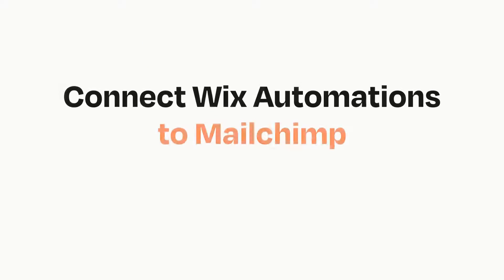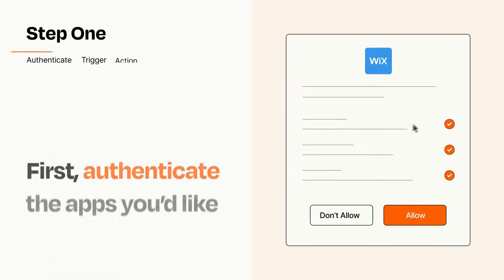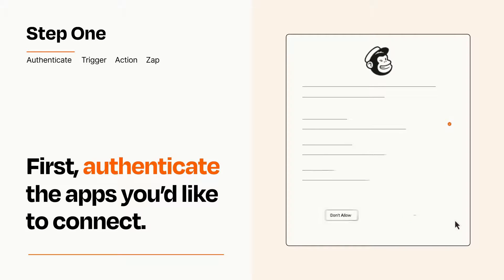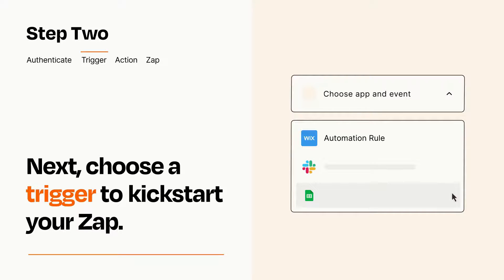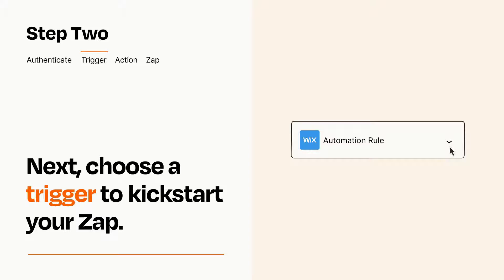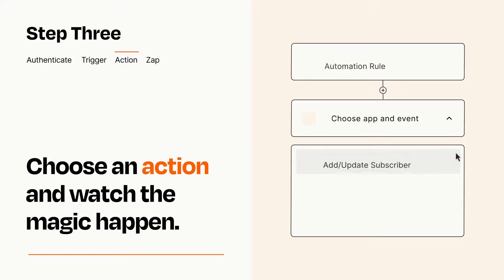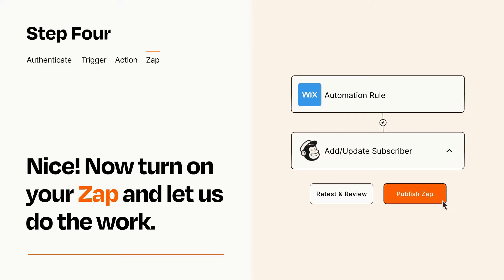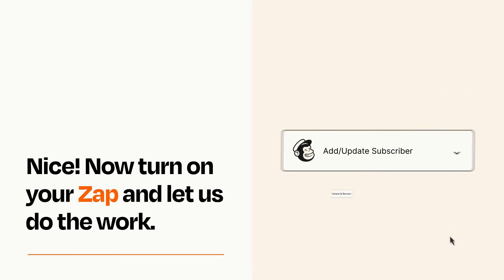How to Connect Wix Automations to Mailchimp - Easy Integration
So you want to connect Wix Automations to Mailchimp? You can do it with Zapier!